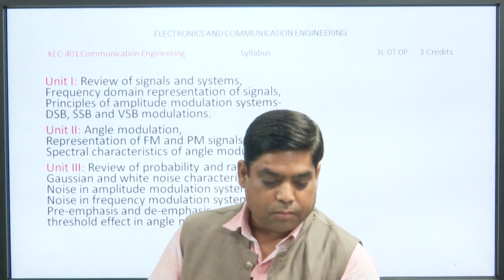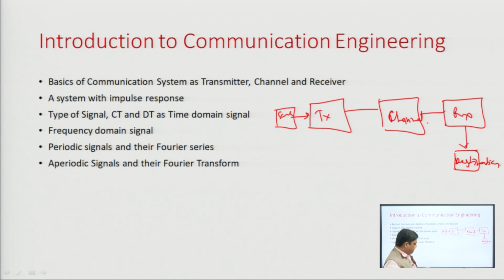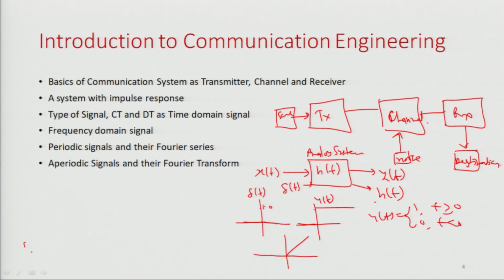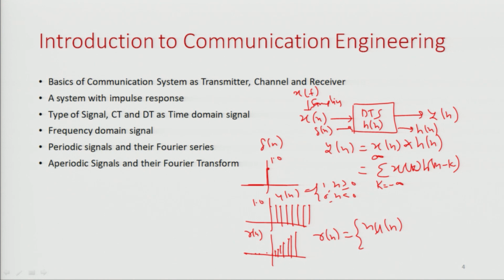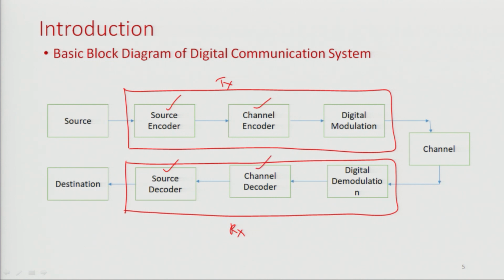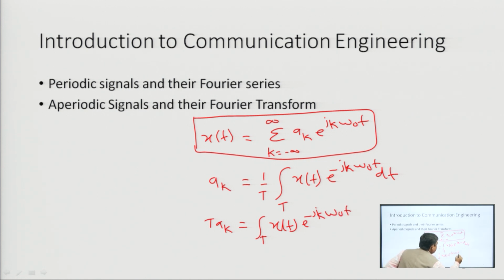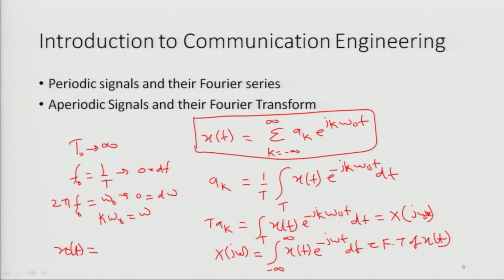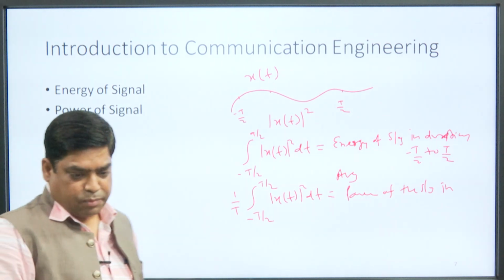Communication Engineering | AKTU Digital Education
Communication Engineering | Basic Introduction of Signals & Systems for Communication Engineering |